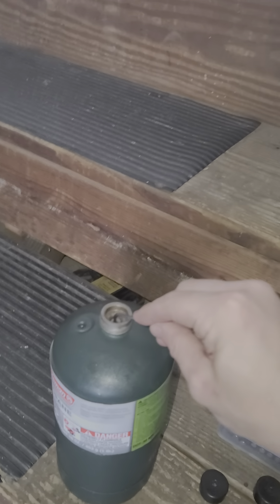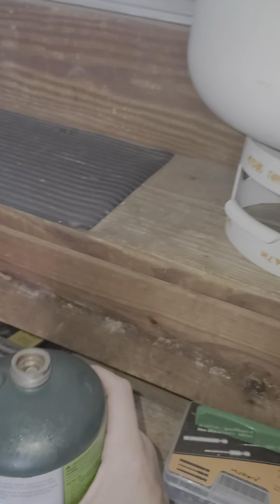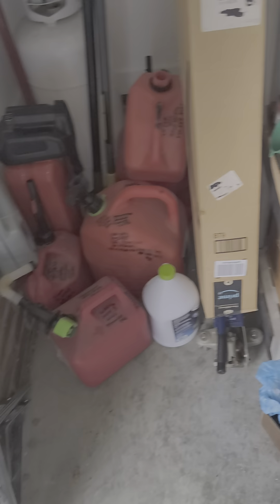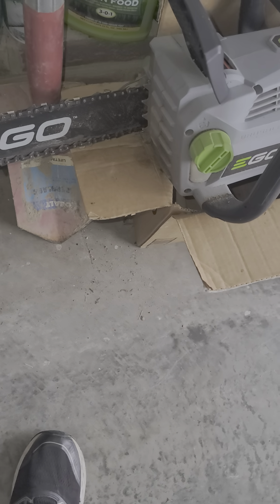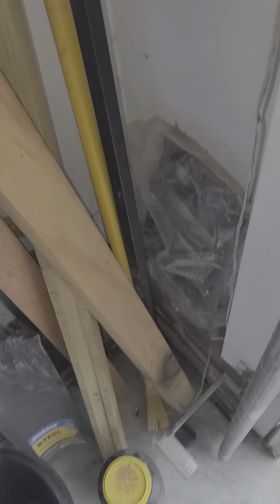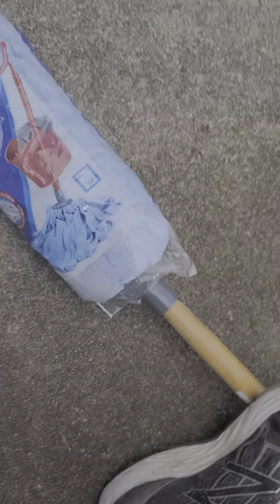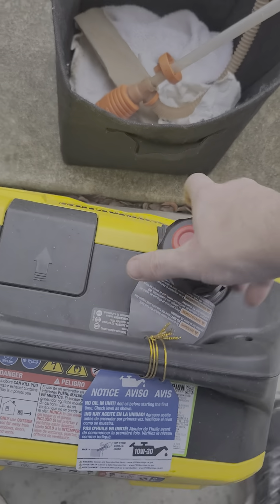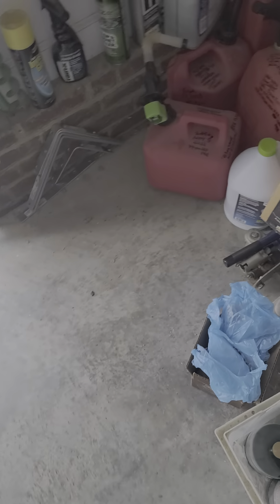whoa! liquid propane geyser! OVERFILL condition! (U don't want overcharged batteries either (elec)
Overfilled pro-pain propane tank.

Illegal to transport on public roads

(Special refillable ones are allowed)